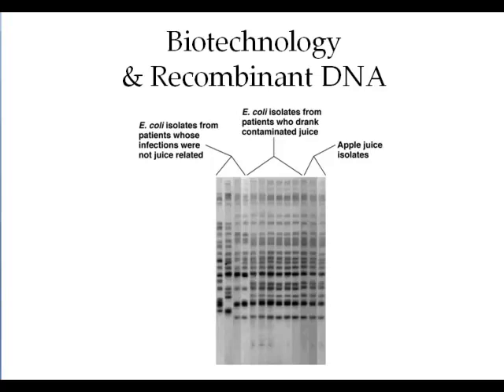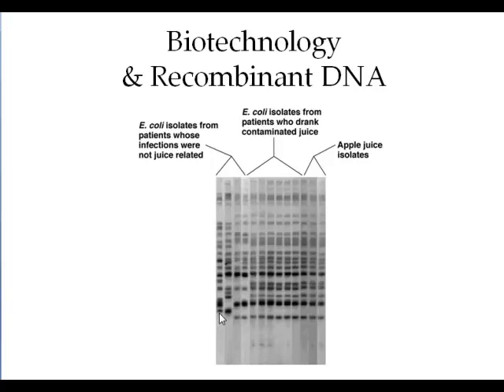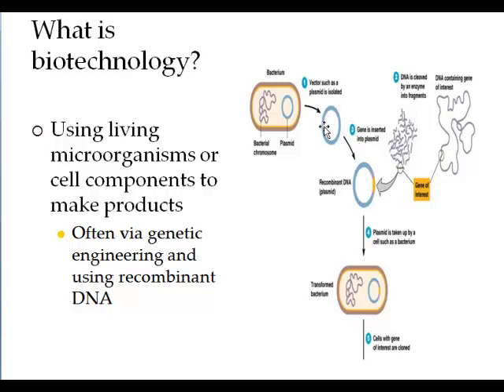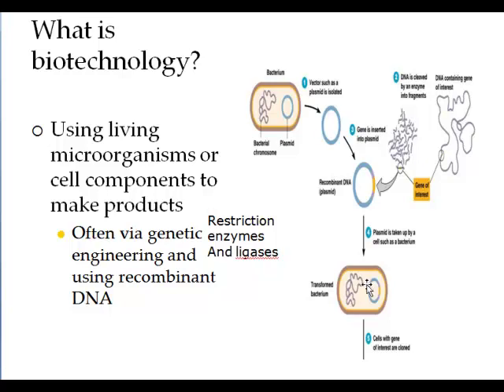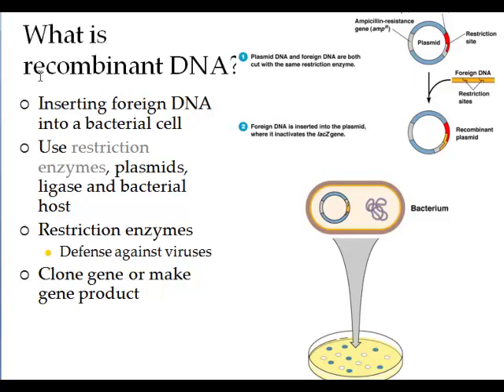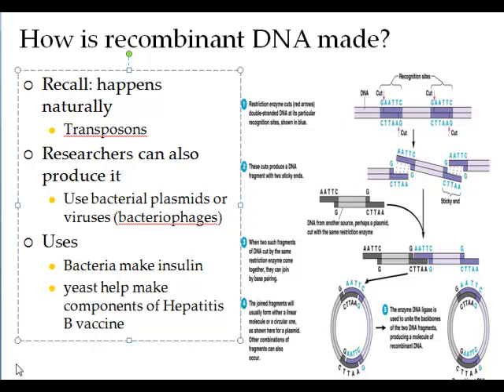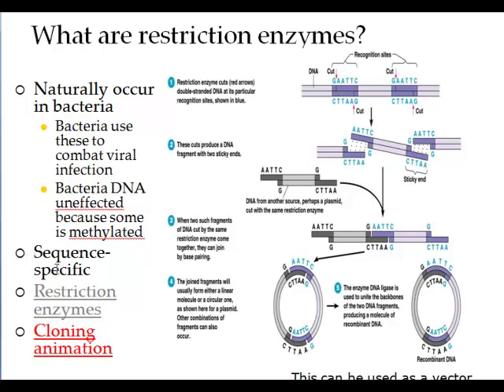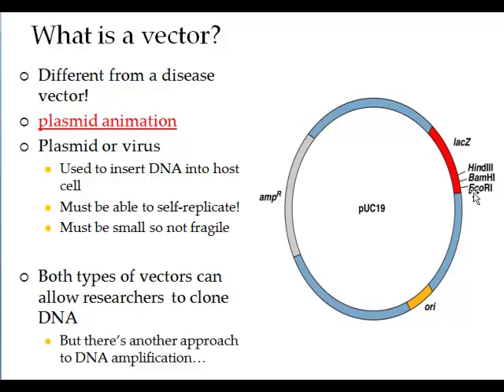9 1 biotechnology